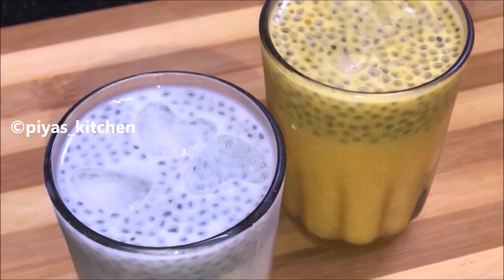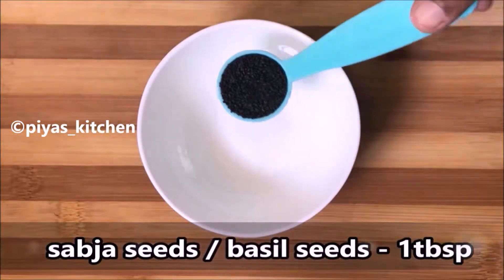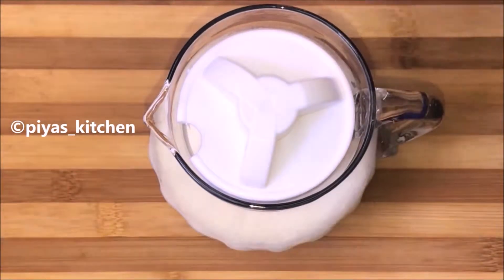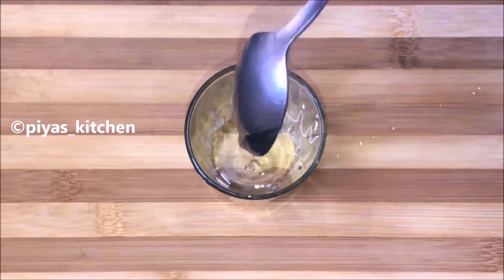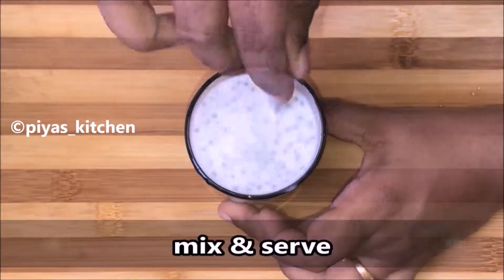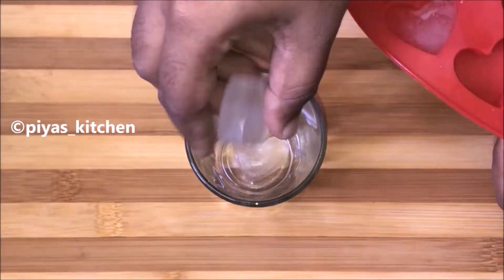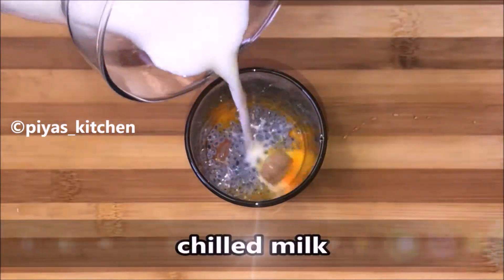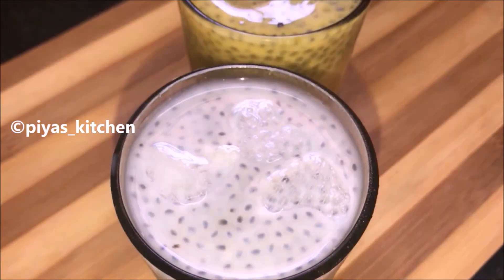அடிக்கற வெய்யிலை சமாளிக்க இத ட்ரை பண்ணுங்க நன்னாரி பால் சர்பத் | Piyas Kitchen Tamil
Today's recipe is a simple and very healthy "PAAL SARBATH / MILK SARBATH". We can make this in 2 mins with only 3 ingredients. So do try this yummy recipe and beat the heat with this recipe. Share your experience in the comments section.

xoxo
Priya Kumar  💚

PRODUCTS I USED IN THIS VIDEO :

Treo Mixing Bowls

Wooden Bamboo Cutting Board

Glass Mixing Bowl

Measuring Cups

Stainless Steel Strainer

Shot Glass Set

Simpex 333 tripod